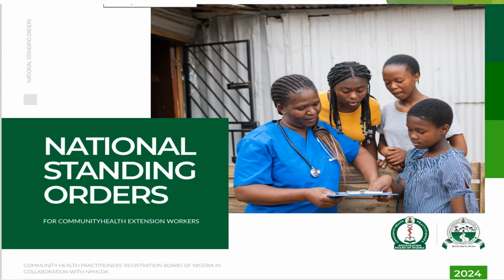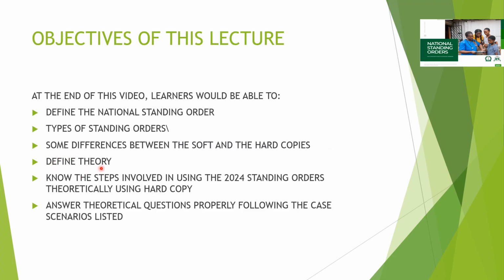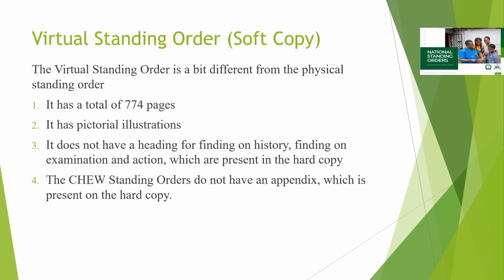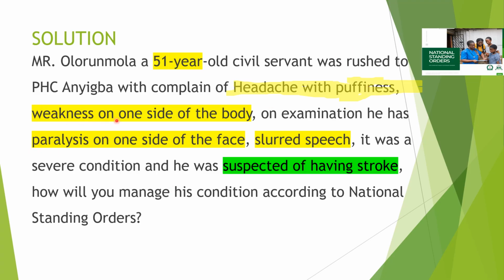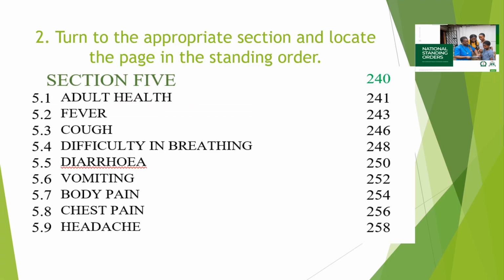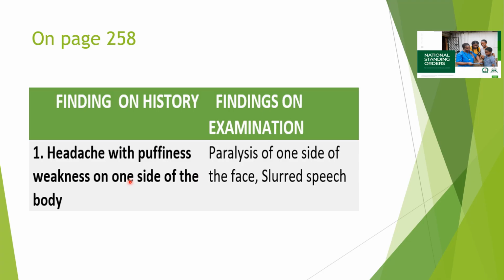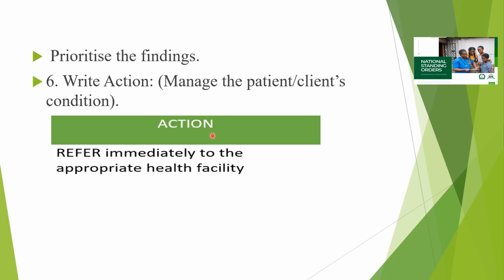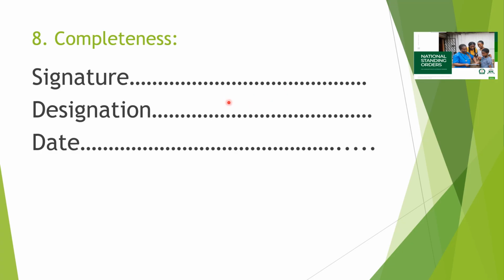How to Use The National Standing Orders: Part Two (THEORY)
This is part two of the use of National Standing Orders; it teaches students how to use the hard copy of the Standing Orders to attempt questions. For those who missed part one, just click the